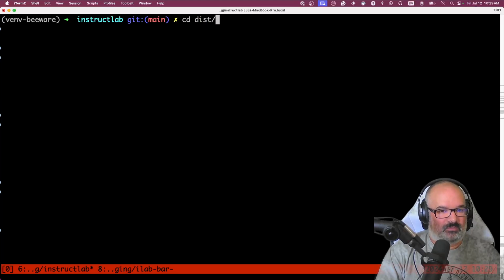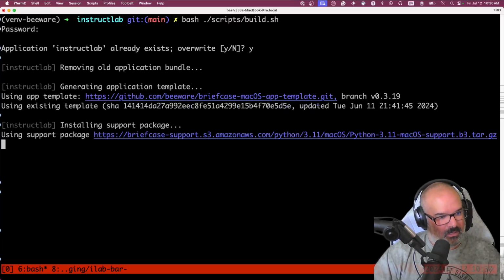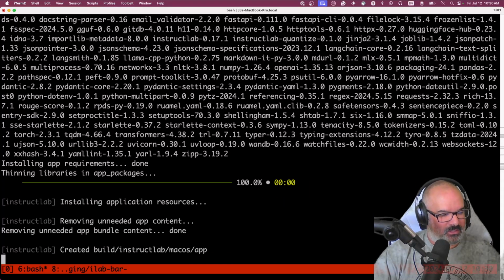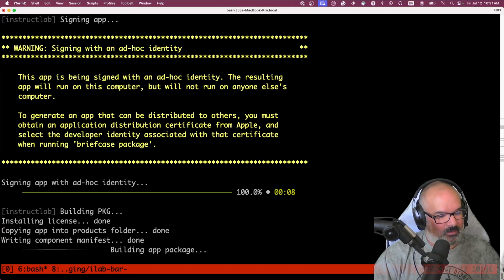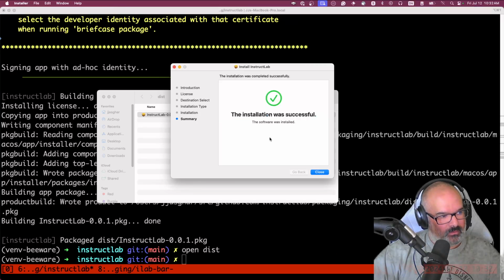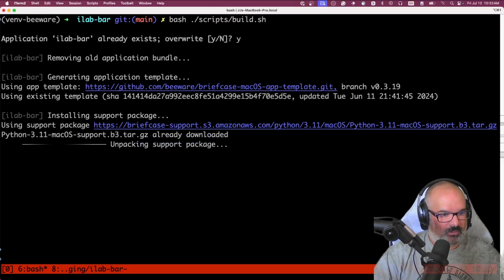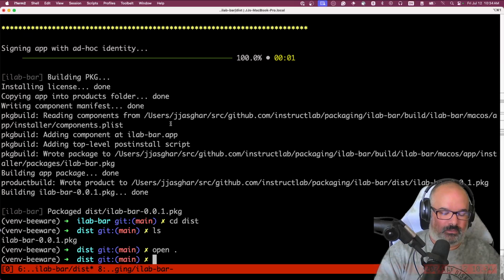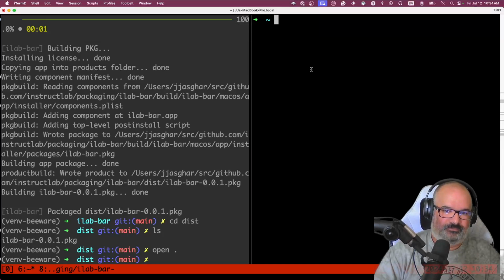Demoing using briefcase from beeware to build and install InstructLab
This is a 10-minute demo of leveraging beeware briefcase to build and install instructlab from Red Hat and IBM.